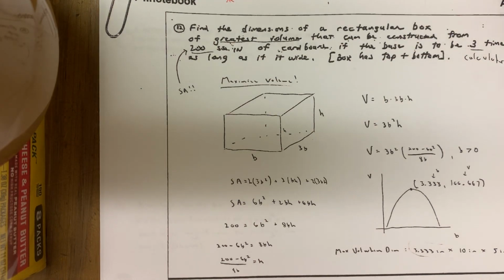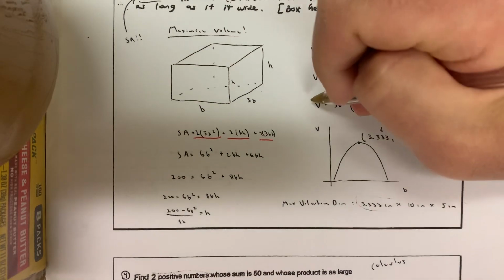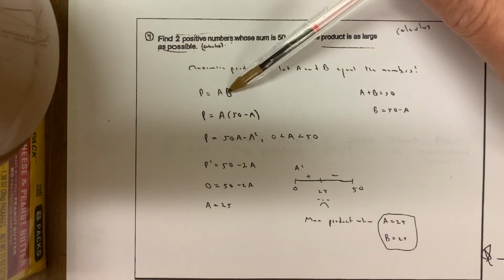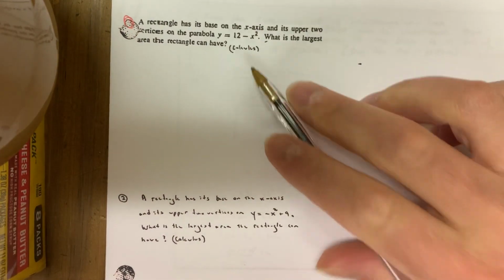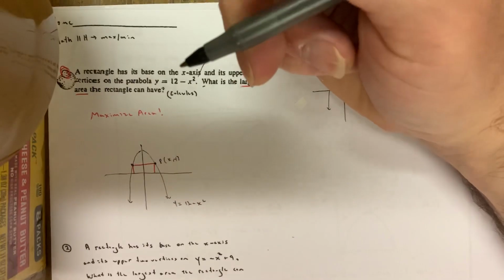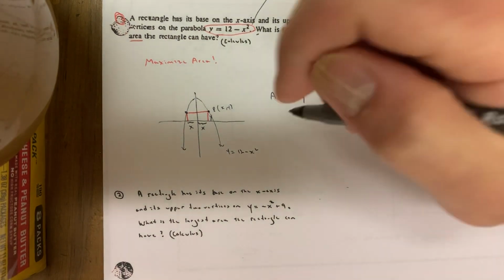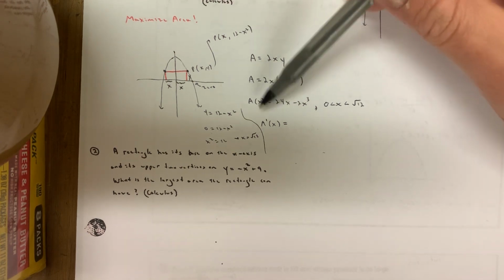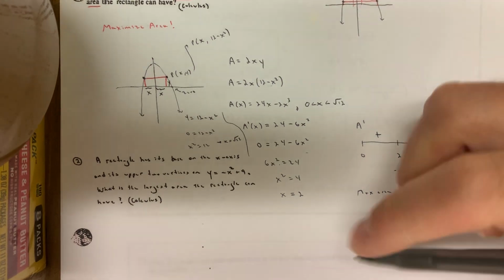2.4 Optimization Day 4